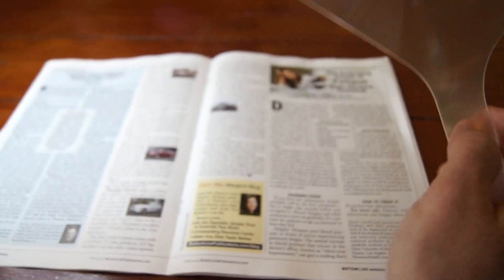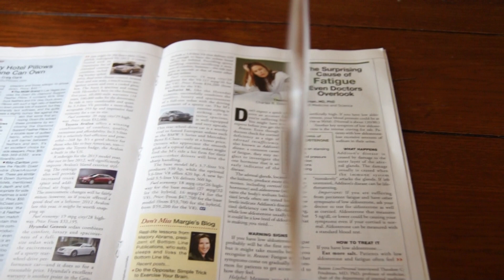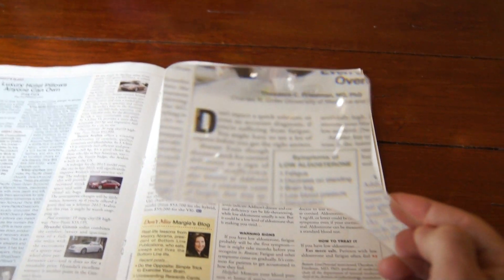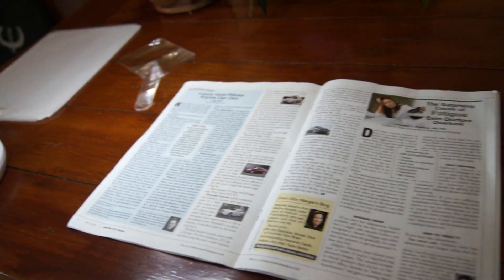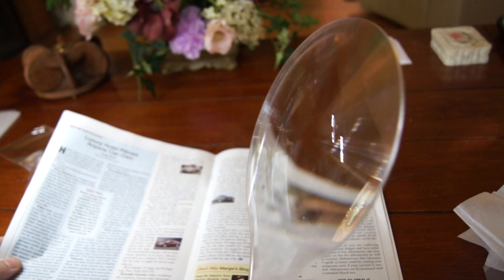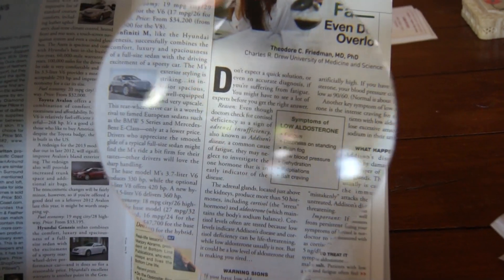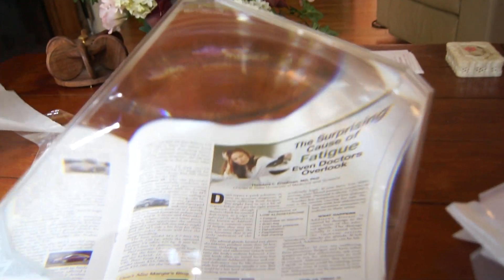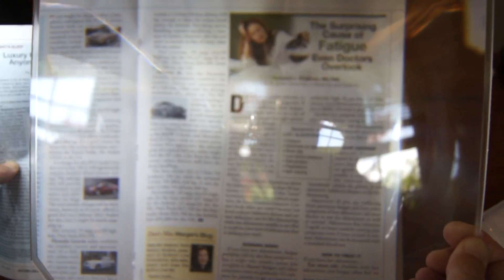Large rectangular hand magnifier measures 5.3 inches across.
New Magnifiers exclusive to Loopity Loupes

Purchase through loopityloupes.com or become a distributor